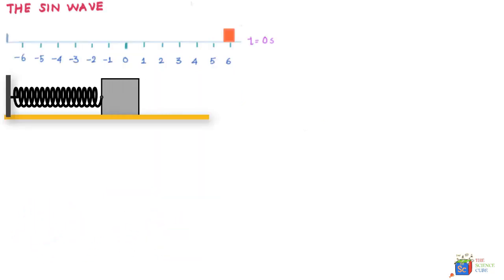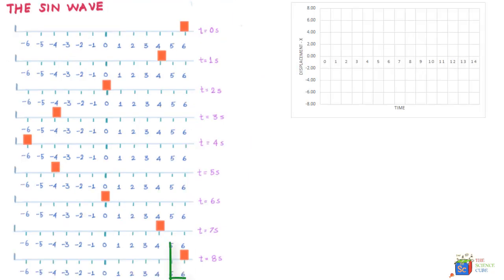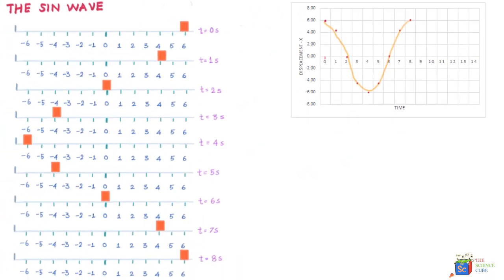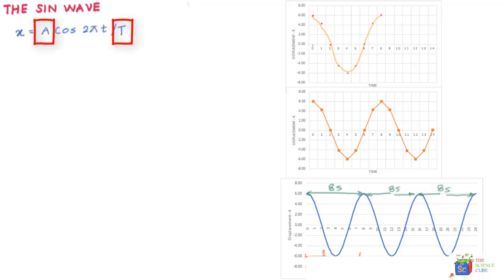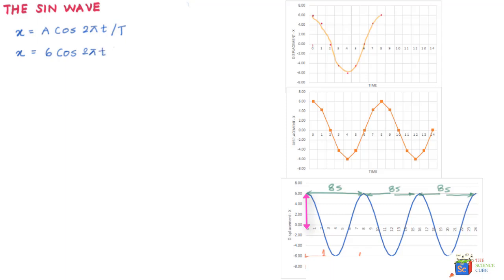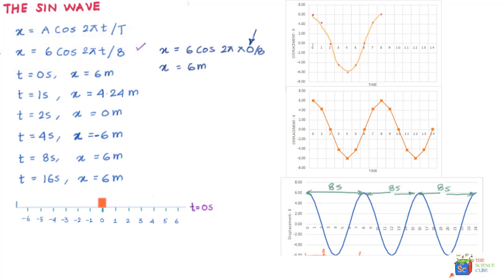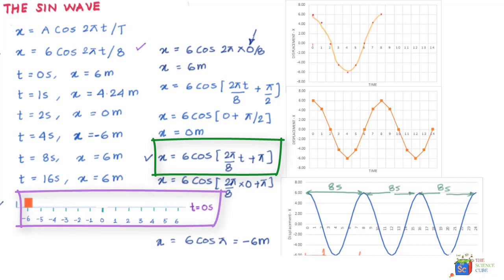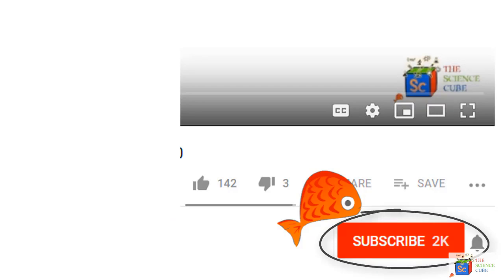Sine Wave Equation & Phase Angle in SHM #3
The Sine wave equation and the phase angle in SHM or Simple harmonic motion can be confusing.

Often important concepts in physics are understood partially but if a student makes an effort, these concepts can become very easy. It is particularly important for students pursuing IIT JEE, NEET and AP Physics to have complete conceptual clarity

So if you are a student looking for physics tutorials or free on line classes for physics for IIT JEE, NEET or AP physics, I would say you should subscribe to this channel.

Please feel free to write to me any questions you might have.

Best wishes!